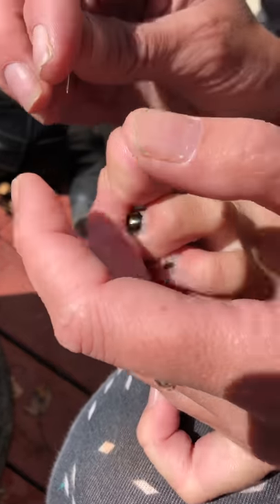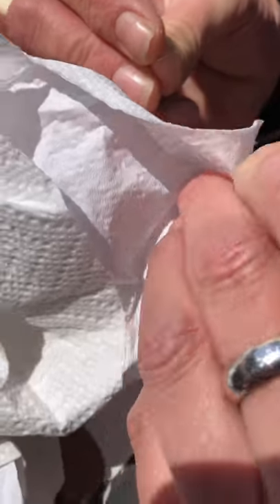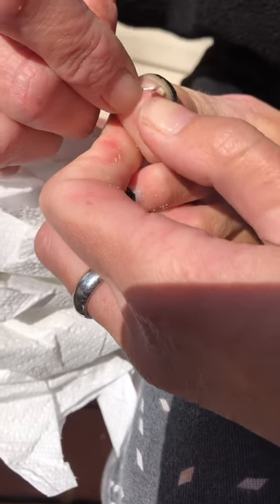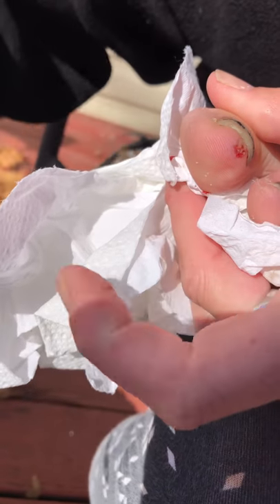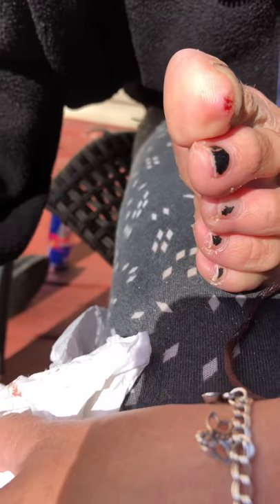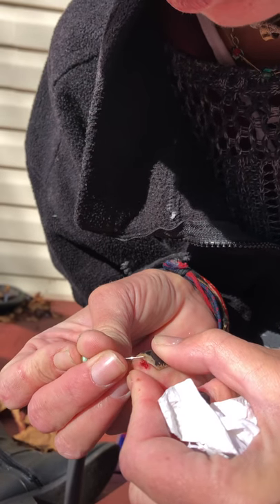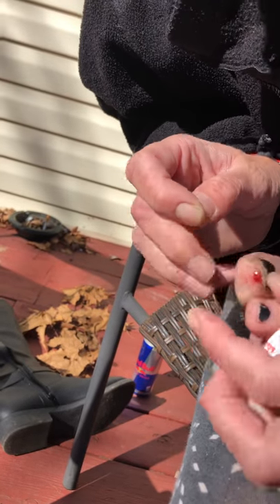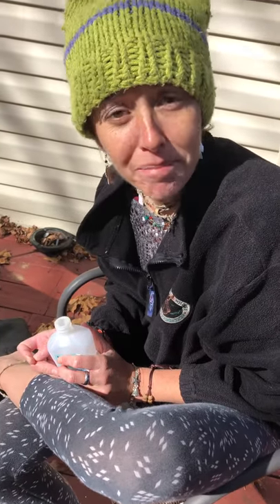Jigger Removal , Uganda Africa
How to remove a jigger, sub-Saharan sand flea, Uganda Africa